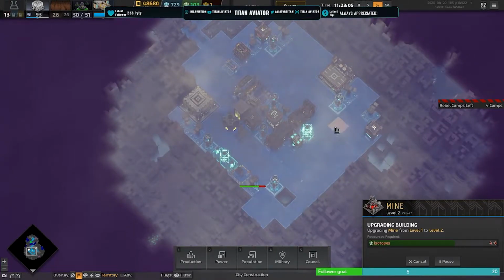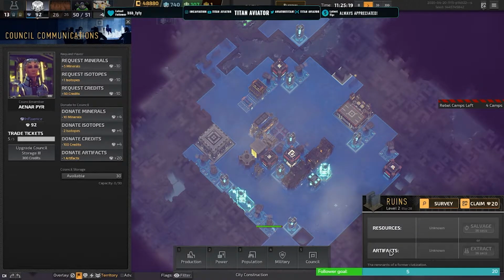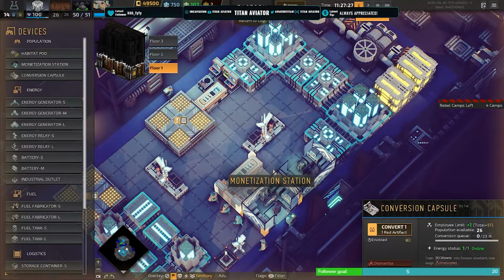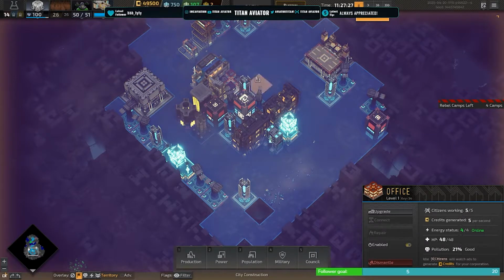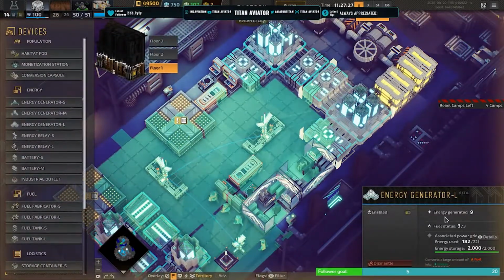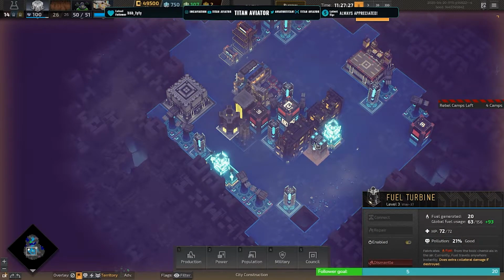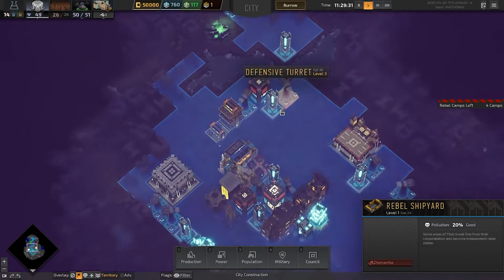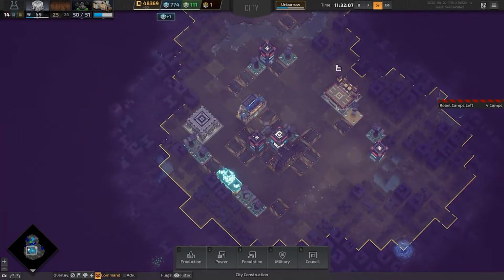Industries Of Titan Review | Beginner's Guide | Important Tips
Industries Of Titan Beginners Guide to successfully starting a city. These are important tips and breakdowns of the basic aspects of the game. :) Enjoy.
If you would like me to make a let's play of this let me know down below. :) I promise to make the most efficient and elegant city available.